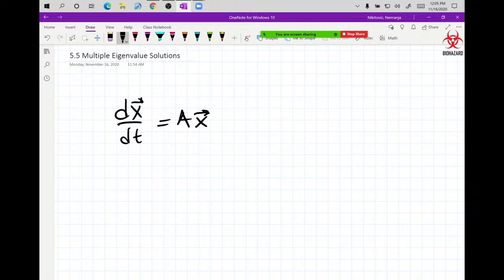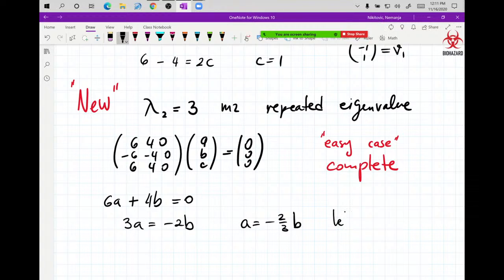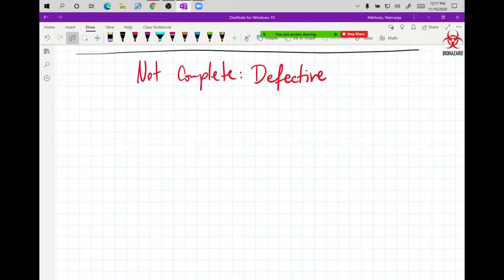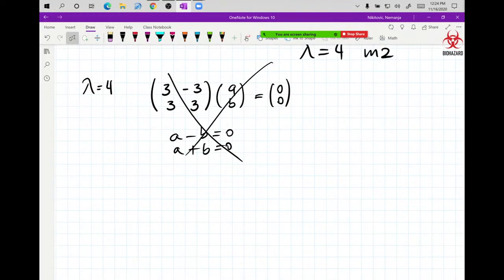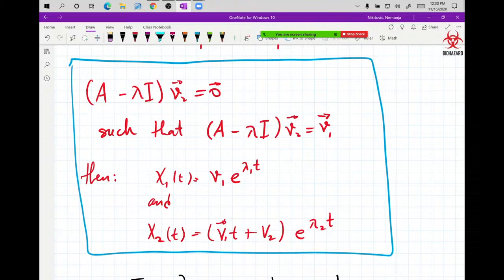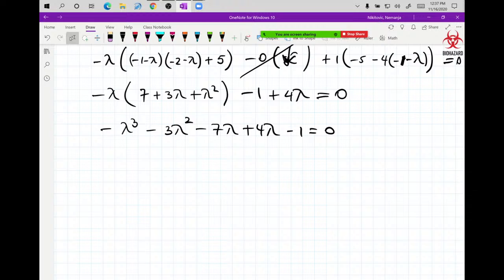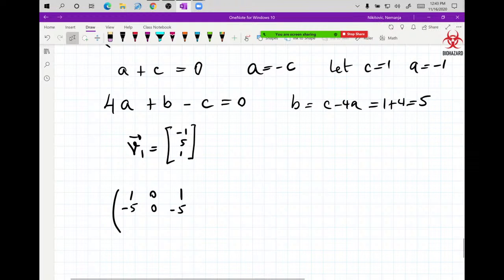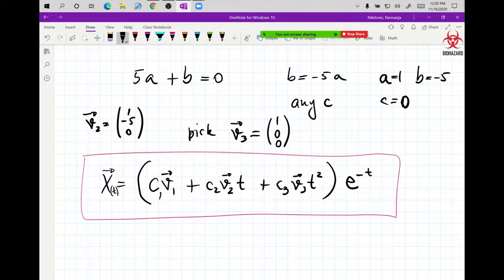Nemanja Nikitovic Live Stream DifEq 5.5 Multiple Eigenvalues Solutions